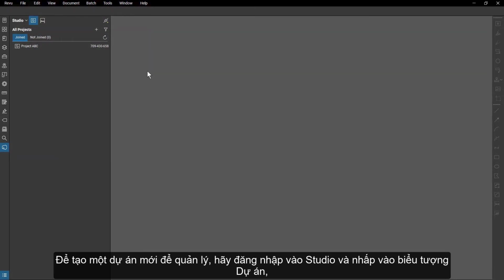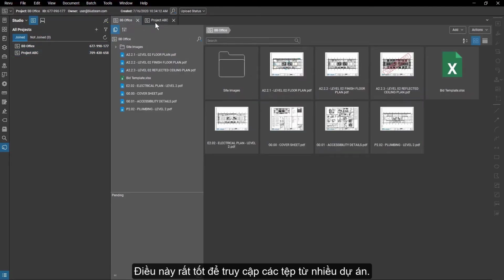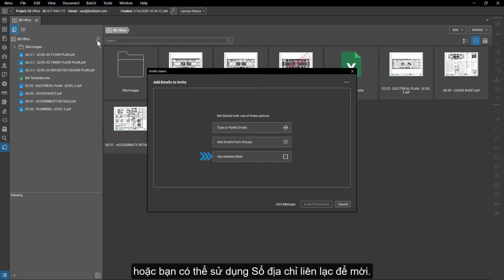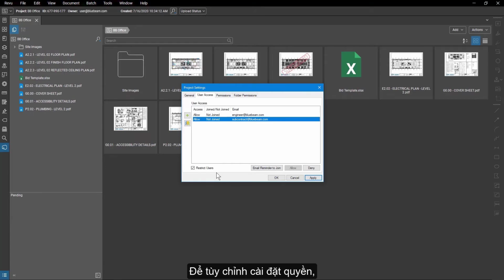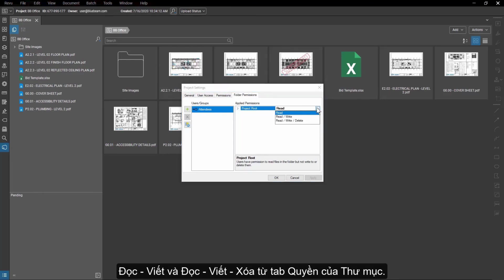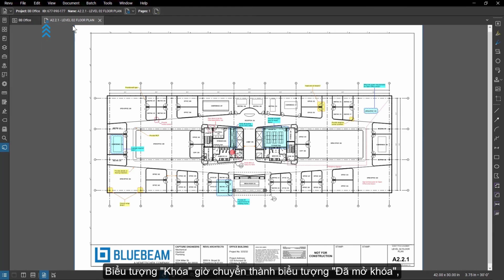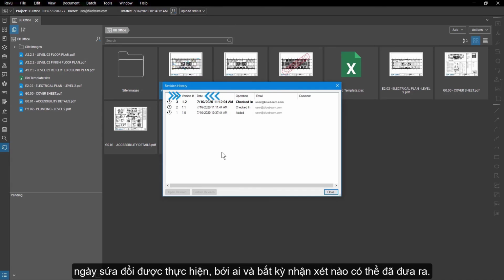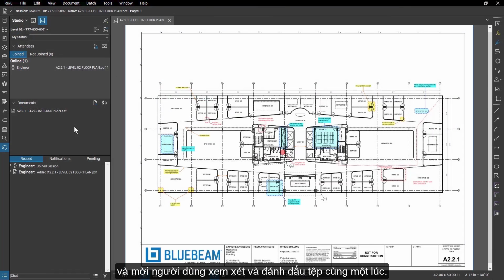Tính năng Studio Projects - Quản lý tài liệu Dự án | Quy trình làm việc với tính năng Studio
Studio Projects cung cấp Hệ thống quản lý tài liệu đơn giản trên nền tảng đám mây. Tải lên các tệp PDF và các loại tệp khác, sau đó mời các đối tác dự án tương tác với các tệp đó từ bất kỳ đâu, bất kỳ lúc nào.

Nếu bạn có thắc mắc gì liên quan đến ứng dụng của Bluebeam Revu, hãy để lại bình luận ở dưới video này hoặc truy cập trang web của Revu Experts Việt Nam nhé.

Được tin cậy bởi hơn 1,6 triệu người dùng tại hơn 130 quốc gia, các giải pháp thông minh, trực quan của Bluebeam thúc đẩy cách các chuyên gia kiến trúc, kỹ thuật và xây dựng (AEC) làm việc, quản lý và cộng tác trên các dự án kỹ thuật số.

REVU EXPERTS VIỆT NAM